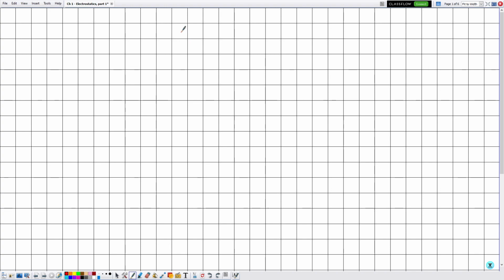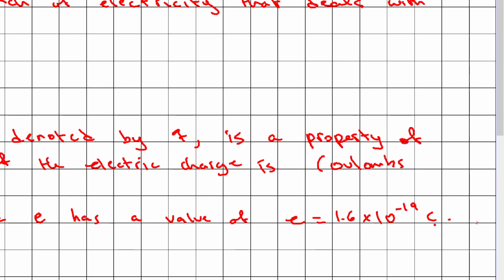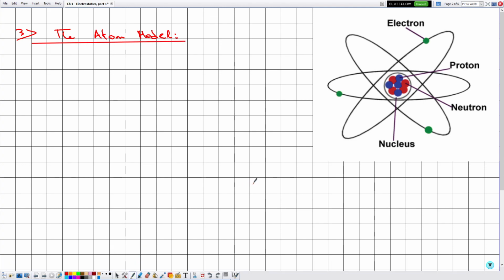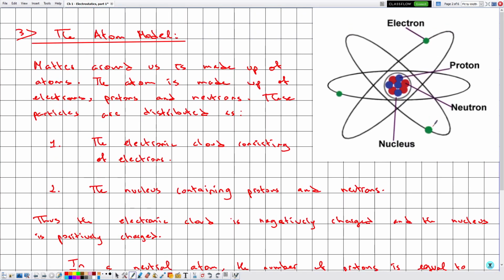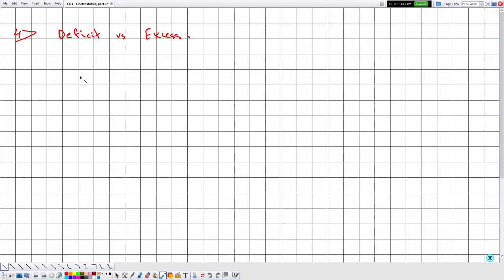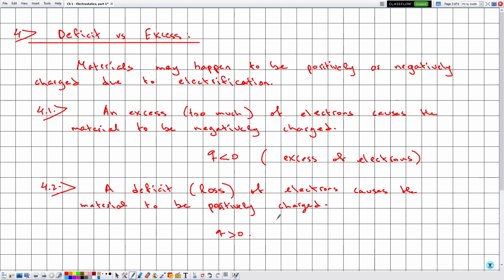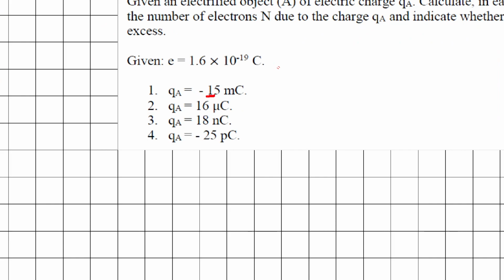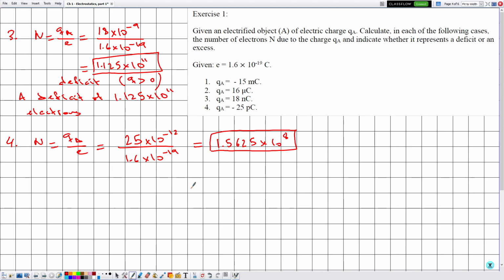part 1 of chapter 1 grade 10